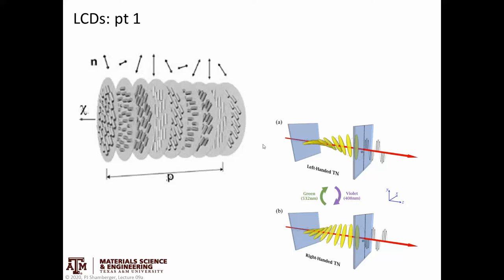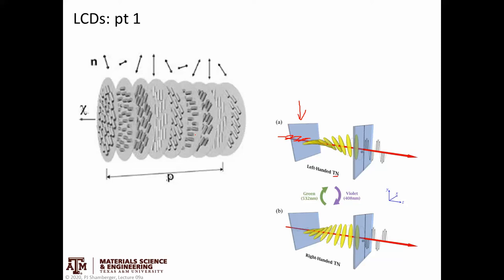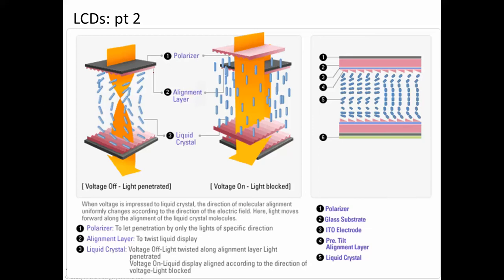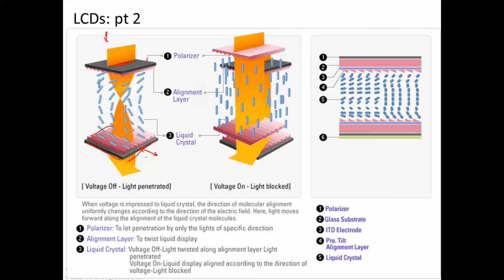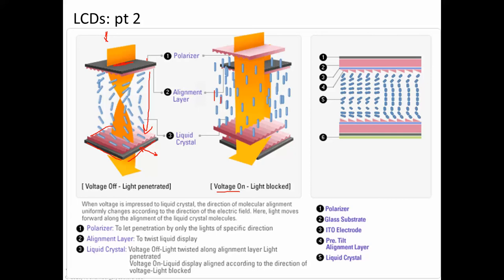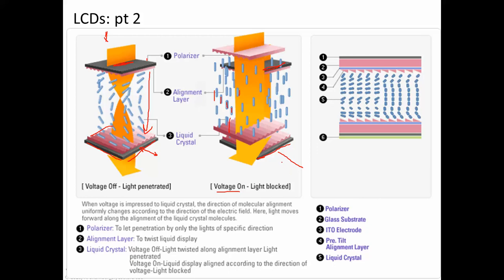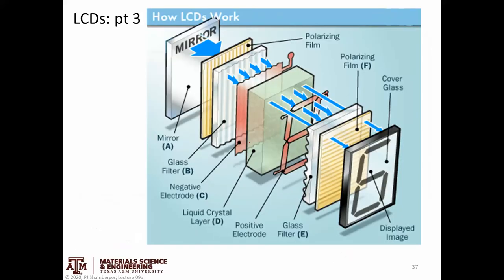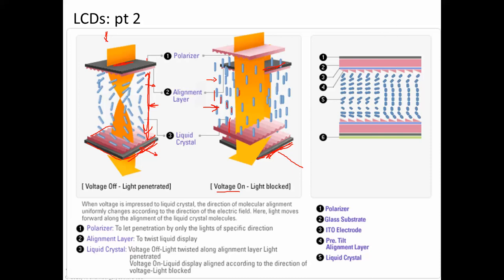Liquid Crystals pt3 Application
How do we use liquid crystals to switch a display pixel on and off?